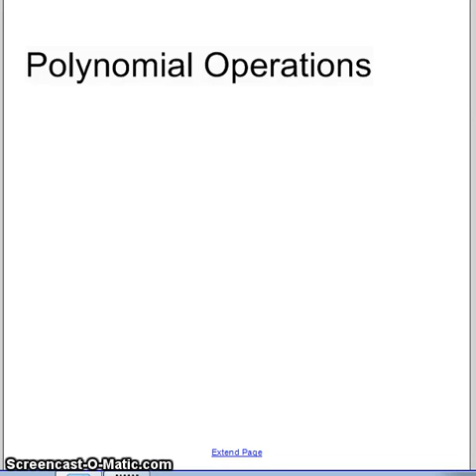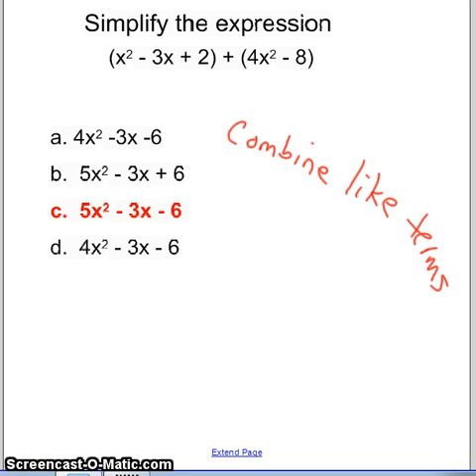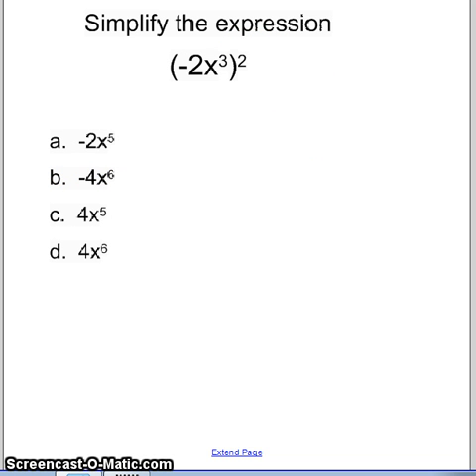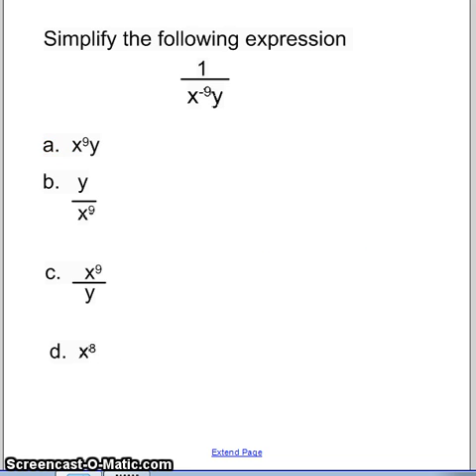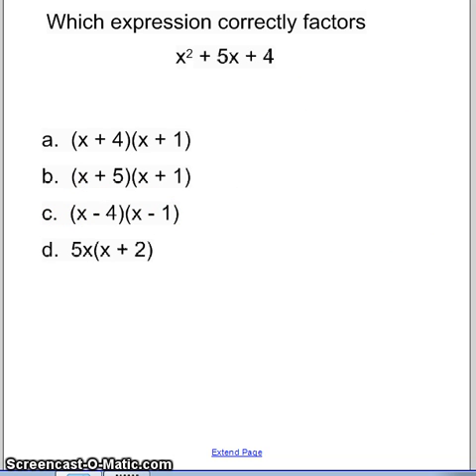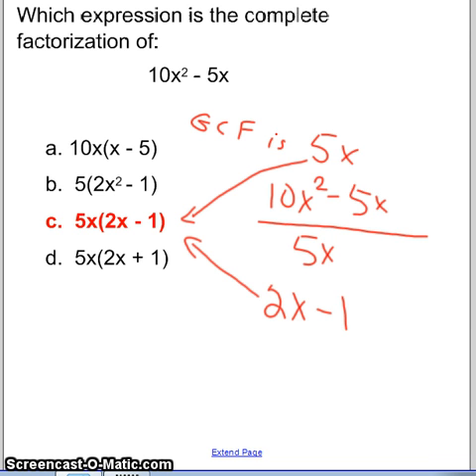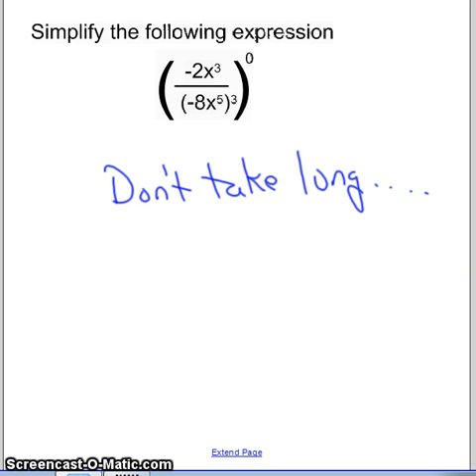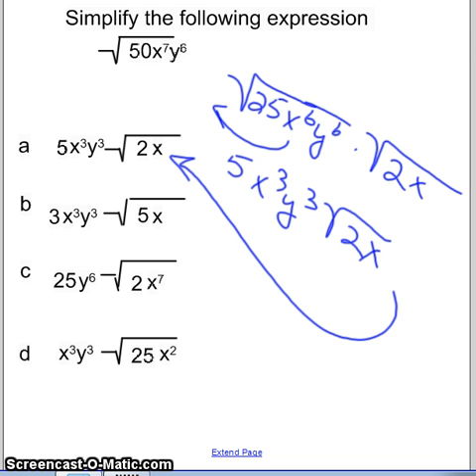ALG 1 SOL REVIEW POLYNOMIALS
Coach Latham review polynomials for his students as they review for the Algebra 1 SOL Test.  Included is factoring